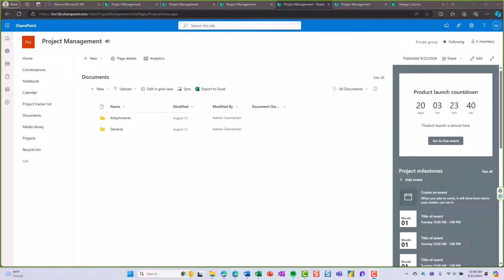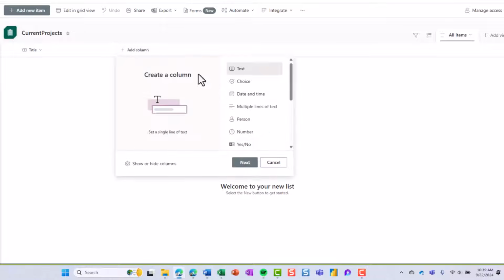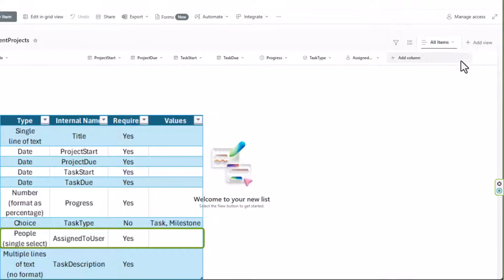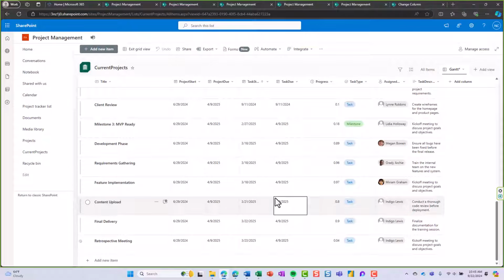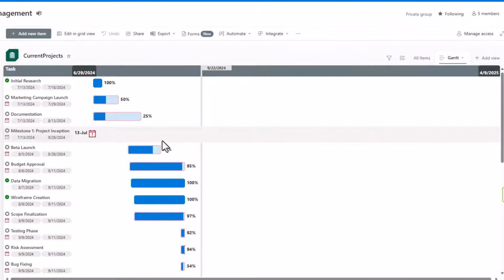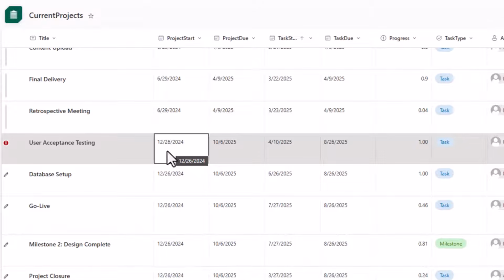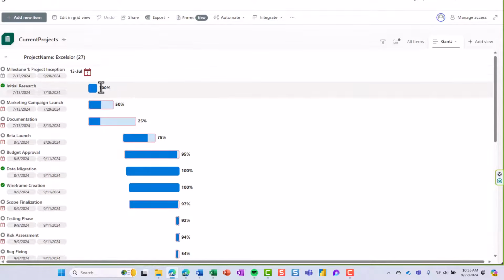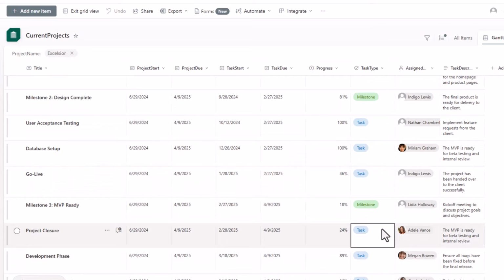Create a Gantt view in SharePoint Online lists using view formatting | Step-by-step guide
Skip the need for costly third-party tools and learn how to create a Gantt timeline view in SharePoint or Microsoft Lists for free! In this step-by-step tutorial, I'll show you how to use built-in view formatting and an open-source PnP (Patterns & Practices) JSON solution to transform your list data into a powerful project management tool. Perfect for tracking milestones, tasks, and multiple projects.